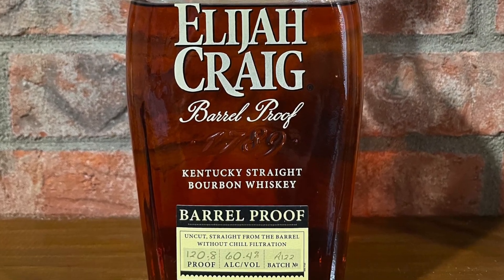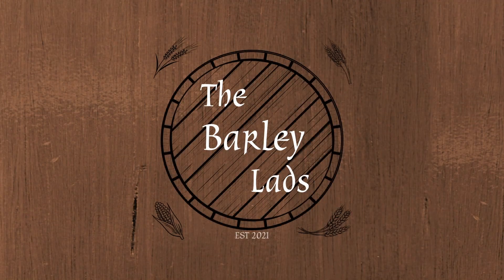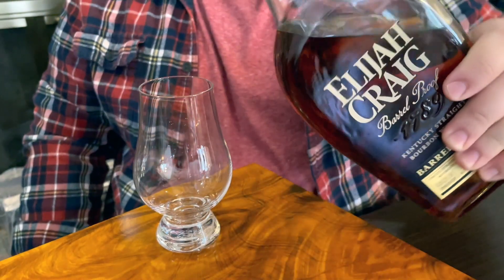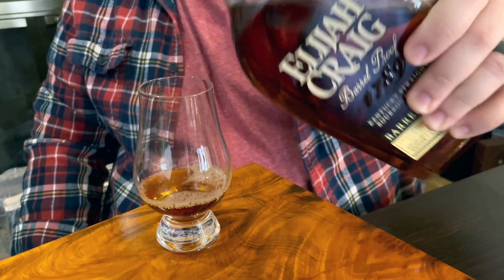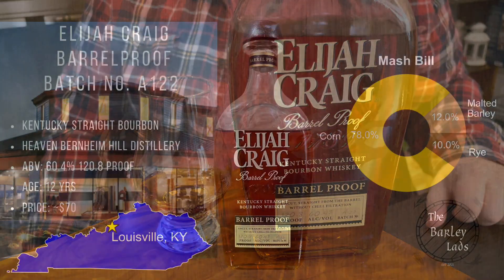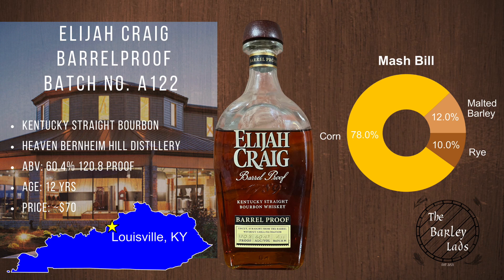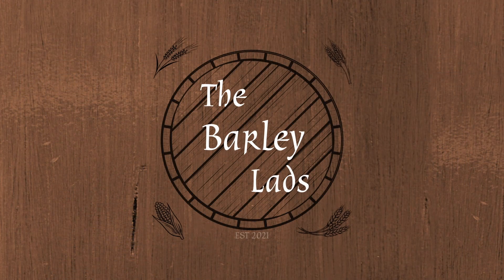Elijah Craig Barrel Proof Batch A122 | 5 Minute Whiskey Reviews #55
We've got a very special bourbon today. This bourbon won best whiskey of the year in 2017 from Whisky Advocate. ECBP Batch A122, the first release for this cask strength bourbon for 2022. It's a caramel bomb with so many layers of flavor. Worth the hunt. Please let us know what you think and if you have any suggestions or recommendations about the channel or any bottles that you love. We would love to hear from you

Five minute review of Elijah Craig Barrel Proof Kentucky Straight Bourbon Whiskey from the Heaven Hill Distillery, Louisville, KY. General info about the product and distillery as well as a quick tasting. Cheers!

(Legal drinking age only)